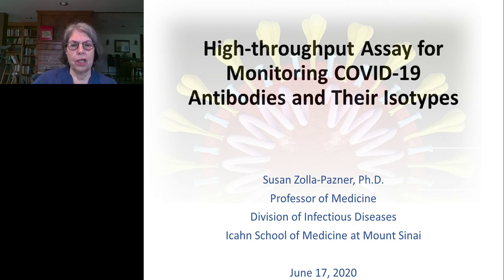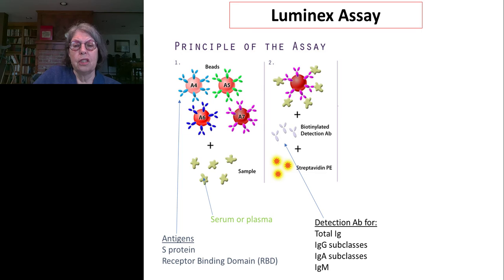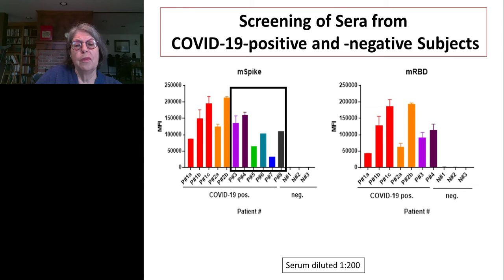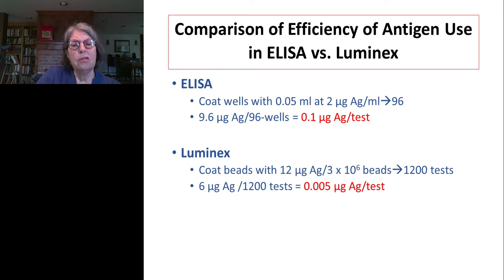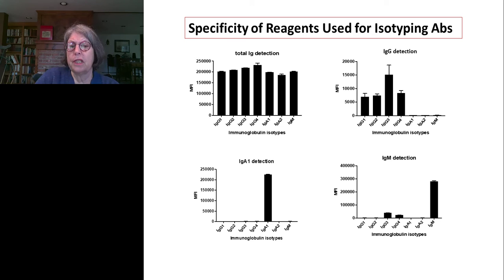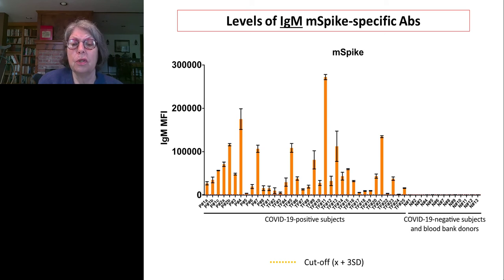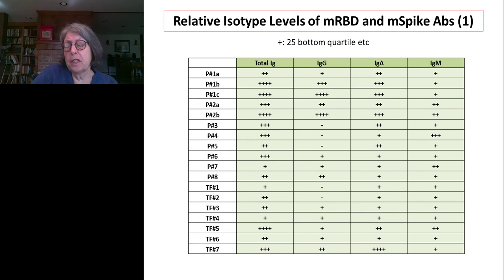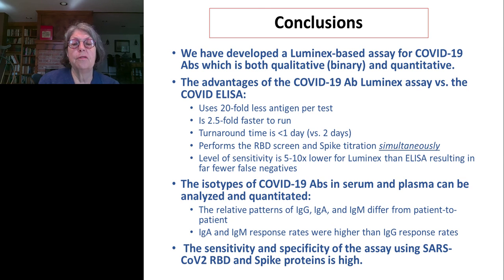High-throughput Assay for Monitoring COVID-19 Antibodies and Their Isotypes (Webinar)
Throughput Assay for Monitoring COVID-19 Antibodies and Their Isotypes (Webinar)

Presenter:
Susan Zolla-Pazner, PhD
Professor of Medicine, Division of Infectious Diseases Icahn School of Medicine at Mount Sinai

Abstract:
The 2020 pandemic caused by the severe acute respiratory syndrome coronavirus 2 (SARS-CoV-2) continues to rage. While PCR-based assays are used for viral diagnosis, high through-put, rapid serologic methods are needed to assess the prevalence of COVID-19, the disease caused by SARS-CoV-2, and to identify persons previously infected.  In particular, high through-put antibody (Ab) assays are needed for mass screening.  A Luminex binding assay is described that simultaneously assesses the presence and level of circulating Abs specific for the S protein of SARS-CoV-2 and for its receptor binding domain (RBD). For this, fluorochrome-labeled magnetic beads are coated with a recombinant soluble stabilized trimeric form of the SARS-CoV-2 S protein ectodomain or with the RBD. Coated beads are incubated with serum or plasma, biotinylated anti-human Abs specific for total immunoglobulins, and phycoerythrin-labeled streptavidin, followed by a read-out using a Luminex analyzer. Isotypes of the Abs are quantified by using isotype-specific biotinylated secondary Abs (anti-IgG, -IgG1, -IgG2, -IgG3, -IgG4, -IgA1, -IgA2, and -IgM). The COVID-19 Luminex Ab assay is both qualitative (binary) and quantitative. There was a statistically significant difference in total immunoglobulin anti-S and anti-RBD Ab levels when comparing serum or plasma from greater than 140 COVID-infected and uninfected individuals (p values less than 0.0001). The advantages of the Luminex over the ELISA platform include: (a) the use of 20-fold less antigen per test, (b) a 2.5-fold faster run time, (c) a turn-around time of ½ day vs. 2 days, (d) performance of the RBD screen and S protein titration simultaneously rather than sequentially, and (e) a sensitivity 5-10x greater than that of ELISA, resulting in far fewer false negative results.  Delineation of COVID-19 Ab isotypes using the Luminex platform also showed differences in the patterns of IgG, IgA, and IgM from patient-to-patient, and IgA and IgM Ab response rates which are higher than IgG response rates.